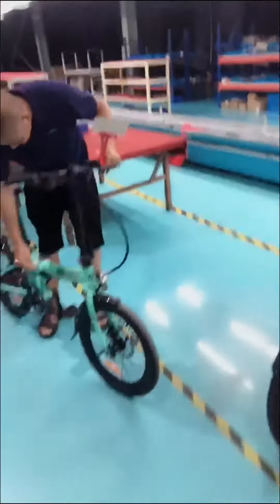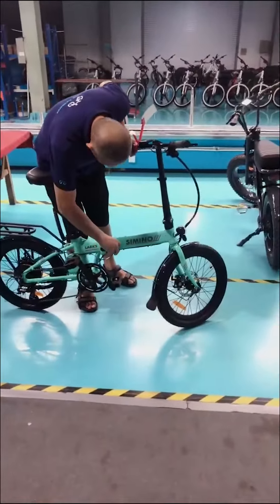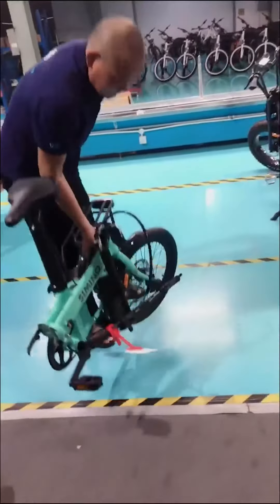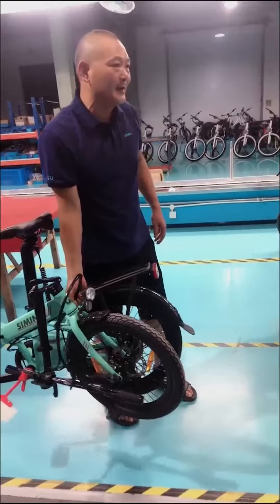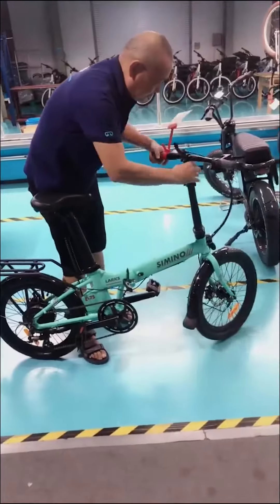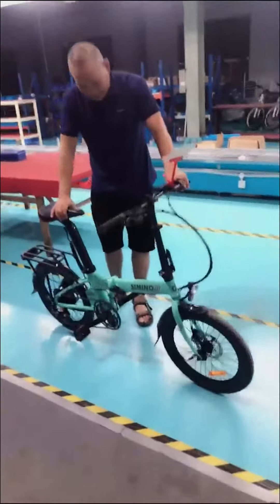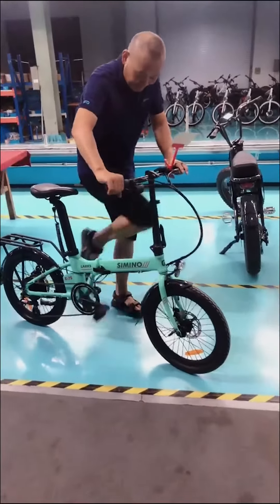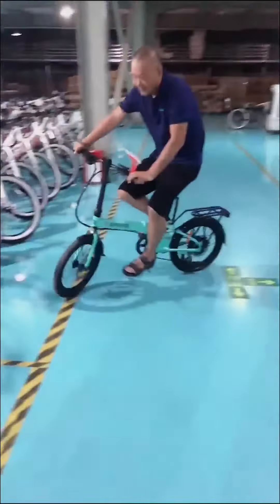Simino Electric Bicycle Show: livestream at workshop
Simino Industry & Trade Co., Ltd is a professional manufcturer and exporter for personal transportation, commuting, beach cruising and more functional purposes under different circumstances.